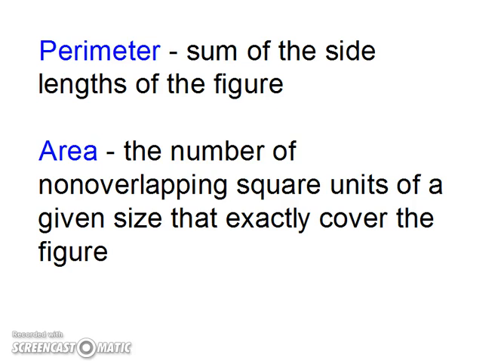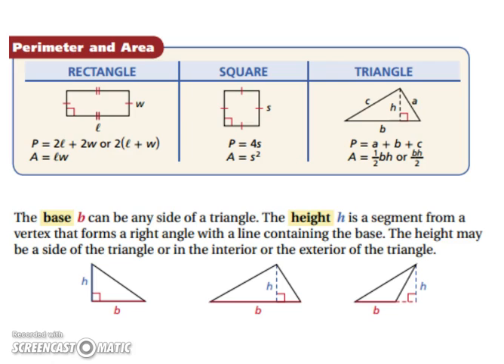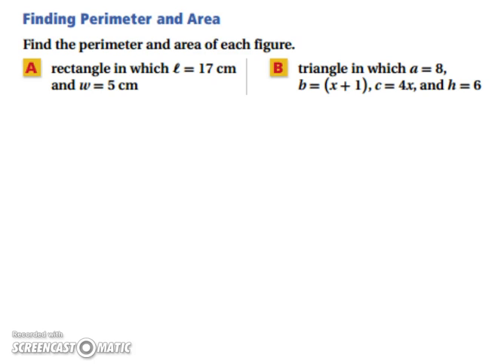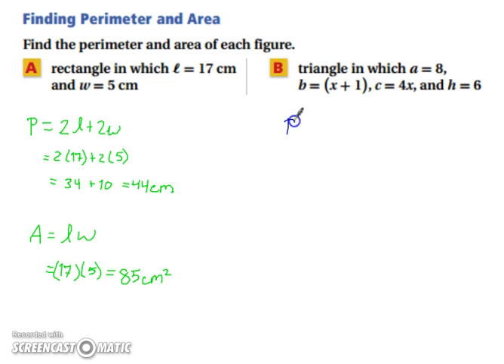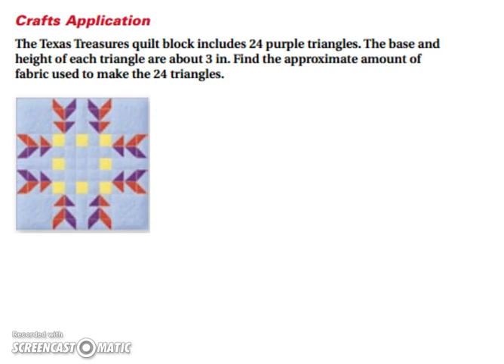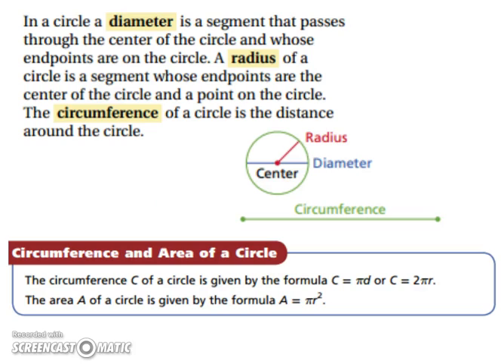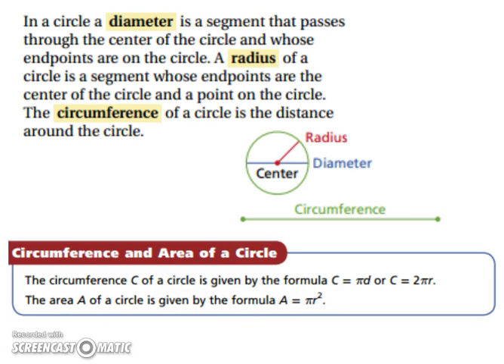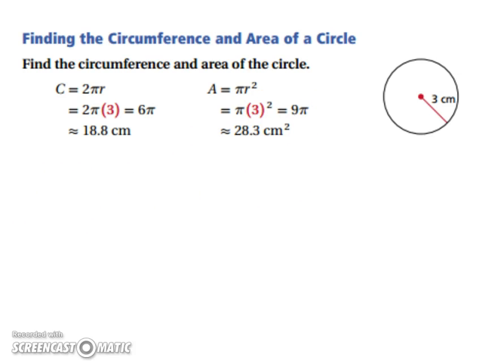Using Formulas in Geometry